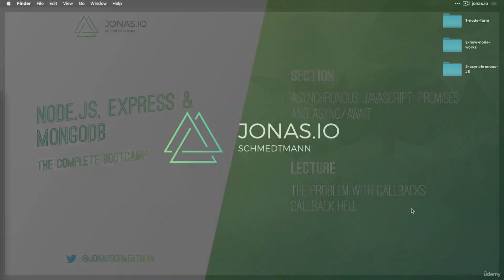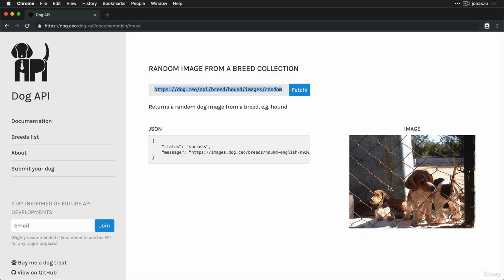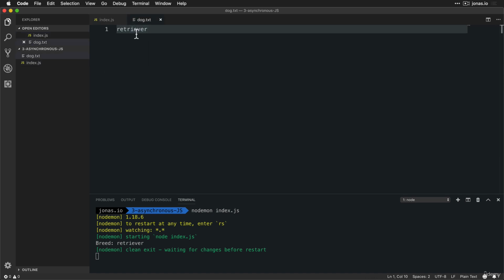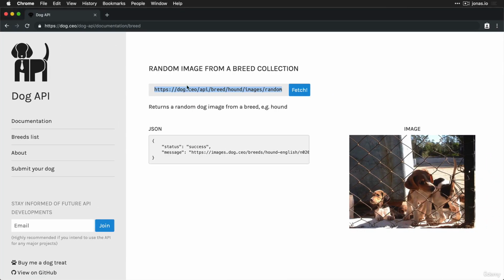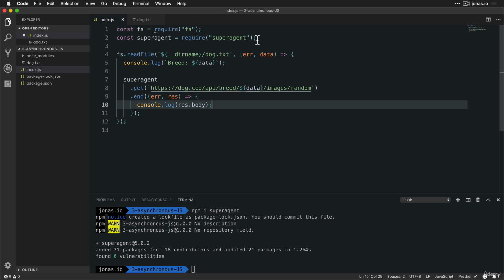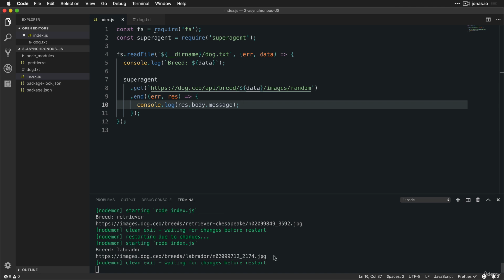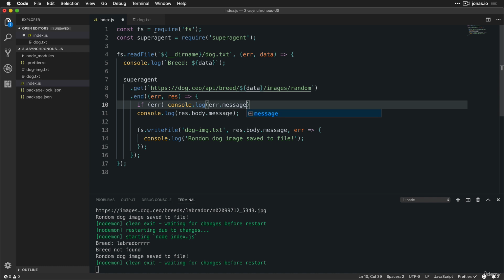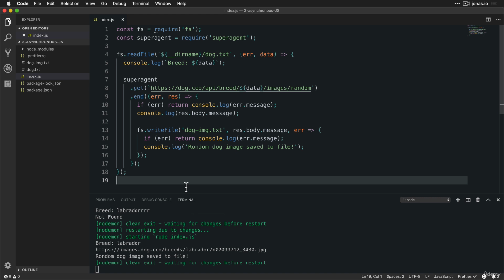40 The Problem with Callbacks Callback Hell